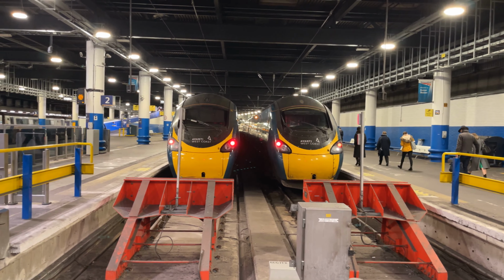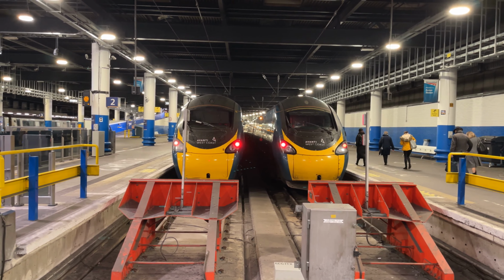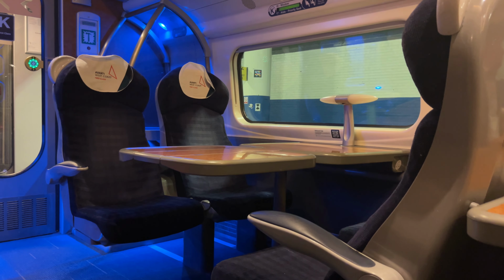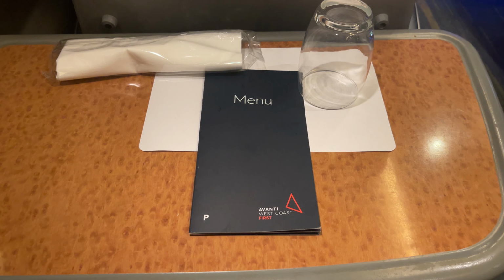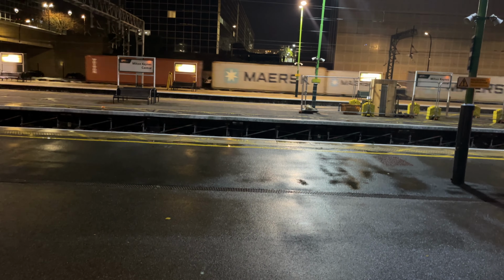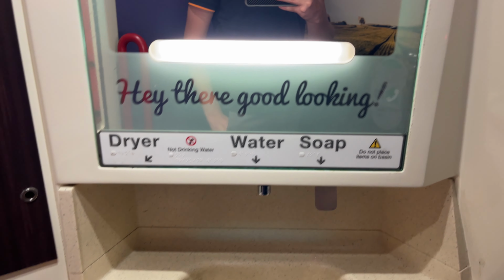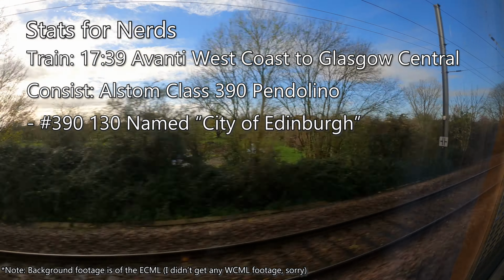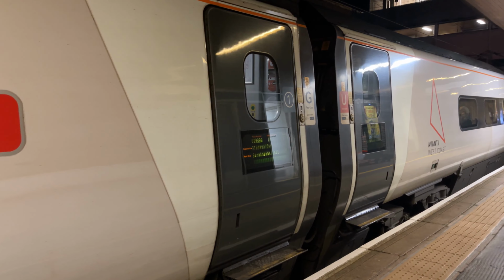Avanti West Coast FIRST CLASS | London to Coventry on Britain's Pendolino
Hello and Welcome to London Euston Station! Today we are taking a ride in First Class with Avanti West Coast from here up to Coventry on one of their Class 390 Pendolinos.

- Trip Information -
Train Number: 17:39 Avanti West Coast to Glasgow Central
Consist: Alstom Class 390 Pendolino (390130 Named "City of Edinburgh")
Departure Time: 17:39
Arrival Time: 18:42
Journey Time: 1hr 03min
Top Speed: 125 mph
Seat: Coach K, Seat 12
Ticket Price: £98.00

I also recommend checking out the main channel, where I post more rail and aviation videos.

_First Class:_
Jonas Jonson
Caleb
_Coach Class:_
TJY

- Chapters -
0:00 Welcome to London Euston!
0:38 Avanti First Class Lounge
1:29 Meeting our Pendolino: 390130
2:07 Boarding Coach K
2:35 First Class Seating on Avanti
4:06 The New Class 390 Interiors!
4:46 A Brief Delay
5:02 Our Route up to Coventry
5:32 Departing London Euston
5:44 Avanti's First Class Menu
6:24 The Onboard Hub
6:45 Drinks Service
6:58 Subscribe! And Check out the Patreon!
7:21 Picking up Speed out of London
7:32 Milton Keynes: Our First Stop
8:01 Avanti's Route Map
8:32 Bathrooms on the Class 390
9:47 Dinner! A Delicious Noodle Bowl
10:29 Stats for Nerds!
11:42 Branching off towards Birmingham
11:50 Virgin Trains Safety Information Card
12:16 Arrival in Coventry
12:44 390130 Continues on towards Edinburgh
13:10 Next Week: Amtrak's Keystone Corridor
13:27 Thanks for Watching!

Equipment:
Camera: iPhone 12 Pro Max
Gimbal: DJI OM5
Camera: GoPro Hero 9 Black
Camera: Sony AX-43
Mic: Rode Videomic Pro+
Tripod: Coman DF06 + Manfrotto 502 Head